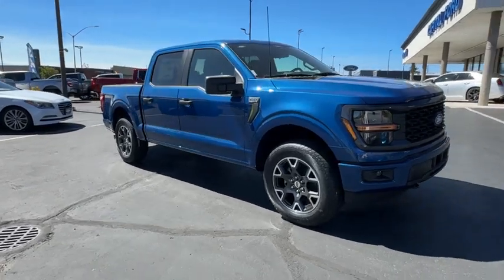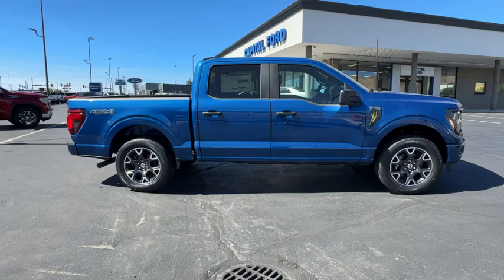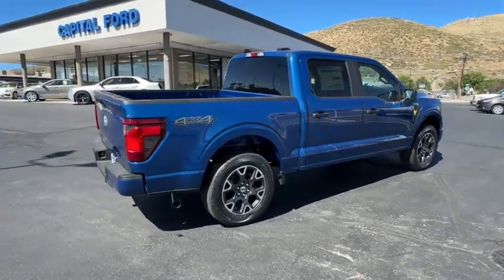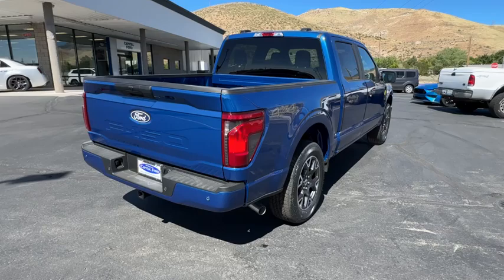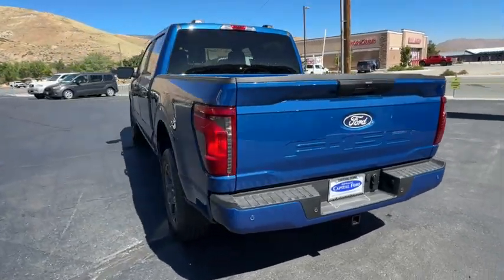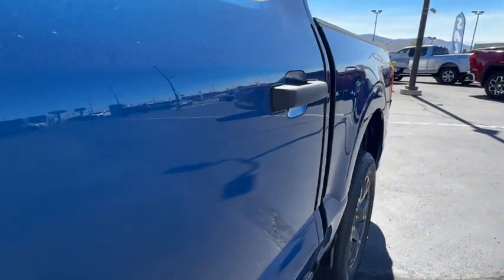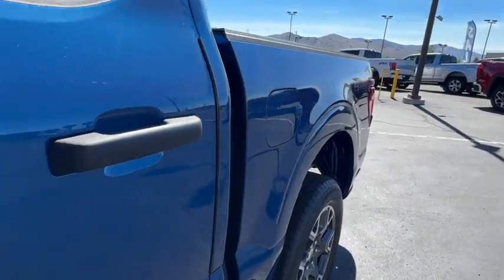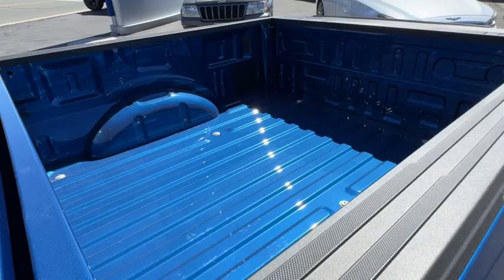2024 Ford F-150_SERIES Carson City, Reno, Northern Nevada, Susanville, Sacramento, CA 39350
Atlas Blue Metallic New 2024 Ford F-150_SERIES STX available in Carson City, Nevada at Capital Ford. Servicing the Reno, Northern Nevada, Susanville, Sacramento, CA area.

Capital Ford
3660 S Carson St

This could be the car for you, the 2024 Ford F-150_SERIES.   These are just some of the great options this vehicle comes with: Lane Keeping Assist, Tire Pressure Monitoring System, Stability Control, Traction Control, Tire Pressure Monitoring System, Cruise Control, Power Steering, Rear brake width (0.79), Rear privacy glass, Rear headrests (adjustable), Rear headrests (3), Rear bumper color (body-color), Reading lights (front), Rear brake type (ventilated disc), Rear brake diameter (13.2), Reading lights (rear), Rear seat folding (split), Radio data system, Rear seat folding (folds up), Rear spring type (leaf). Feel the satisfaction that comes from optimizing your driving pleasure. Treat yourself to a road test today. Our staff will toss you the keys and give you an outstanding customer experience.
4WD selector (electronic hi-lo),4WD type (part time),ABS (4-wheel),Active grille shutters,Air filtration,Airbag deactivation (occupant sensing passenger),Alternator (200 amps),Antenna type (diversity),Antenna type (mast),Anti-theft system (alarm),Anti-theft system (perimeter alarm),Anti-theft system (vehicle immobilizer),Assist handle (front),Assist handle (rear),Auto start/stop,Automatic emergency braking (front pedestrian),Automatic emergency braking (front),Automatic emergency braking (rear),Automatic hazard warning lights,Auxiliary audio input (Bluetooth),Auxiliary audio input (USB),Auxiliary audio input (iPod/iPhone),Auxiliary audio input (jack),Axle ratio (3.55),Battery (maintenance-free),Battery saver,Blind spot safety (sensor/alert),Blind spot safety (trailer coverage),Braking assist,Camera system (rearview),Capless fuel filler system,Center console (front console with armrest and storage),Child safety door locks,Child seat anchors (LATCH system),Clock,Compass,Connected in-car apps (Google POIs),Connected in-car apps (Google search),Connected in-car apps (app marketplace integration),Cornering brake control,Cross traffic alert (rear),Cruise control,Crumple zones (front),Cupholders (front),Customizable instrument cluster,Daytime running lights (LED),Digital odometer,Door handle color (black),Door sill trim (scuff plate),Drive mode selector,Driver attention alert system,Driver seat manual adjustments (6),Driver seat manual adjustments (lumbar),Driver seat manual adjustments (reclining),Electronic brakeforce distribution,Electronic messaging assistance (voice operated),Electronic messaging assistance (with read function),Electronic parking brake (auto off),Emergency braking preparation,Emergency locking retractors (front),Exterior entry lights (approach lamps),Exterior entry lights (puddle lamps),External temperature display,Floor mat material (carpet),Floor material (carpet),Floor mats (front),Floor mats (rear),Front air conditioning,Front air conditioning zones (single),Front airbags (dual),Front brake diameter (13.8),Front brake type (ventilated disc),Front brake width (1.34),Front bumper color (body-color),Front fog lights (LED),Front fog lights (cornering),Front headrests (2),Front headrests (adjustable),Front seat type (bucket),Front seatbelts (3-point),Front shock type (gas),Front spring type (coil),Front stabilizer bar,Front struts,Front suspension classification (independent),Front suspension type (double wishbone),Front wipers (variable intermittent),Fuel economy display (MPG),Fuel economy display (range),Gauge (oil pressure),Gauge (tachometer),Gauge (transmission temperature),Grille color (black surround),Grille color (black),Hands-free phone call integration (voice operated),Headlight bezel color (black),Headlights (LED),Headlights (auto delay off),Headlights (auto high beam dimmer),Headlights (auto on/off),Headlights (wiper activated),Hill holder control,Impact sensor (alert system),Impact sensor (door unlock),Impact sensor (post-collision safety system),Infotainment (SYNC),Infotainment screen size (12 in.),Instrument cluster screen size (12 in.),Lane deviation sensors,Lane keeping assist,Mirror color (black),Multi-function display,Multi-function remote (keyless entry),Multi-function remote (panic alarm),Navigation data (real time traffic),Navigation system (touch screen display),Navigation system (voice operated),One-touch windows (2),Parking sensors (rear),Passenger seat manual adjustments (6),Passenger seat manual adjustments (lumbar),Passenger seat manual adjustments (reclining),Pickup bed cargo management (tie-down anchors),Pickup bed light,Power brakes,Power door locks (auto-locking),Power outlet(s) (12V front),Power outlet(s) (12V rear),Power outlet(s) (USB front),P